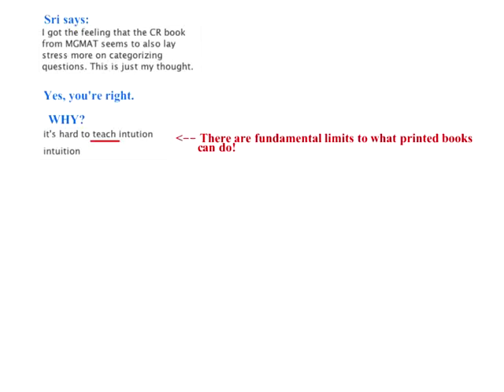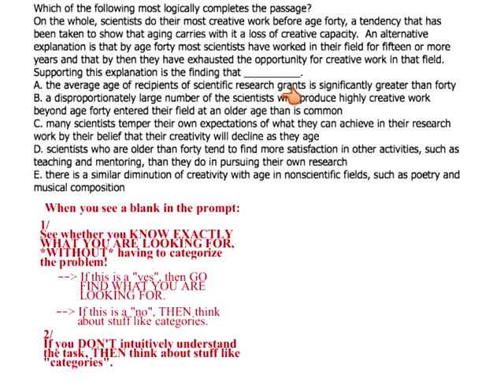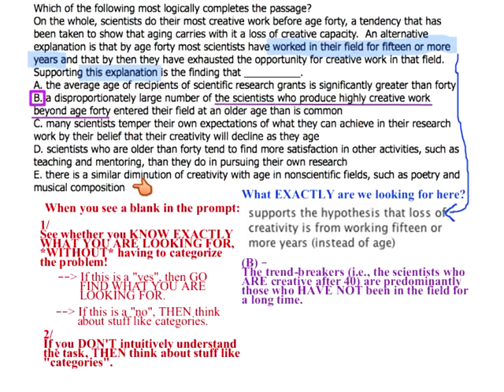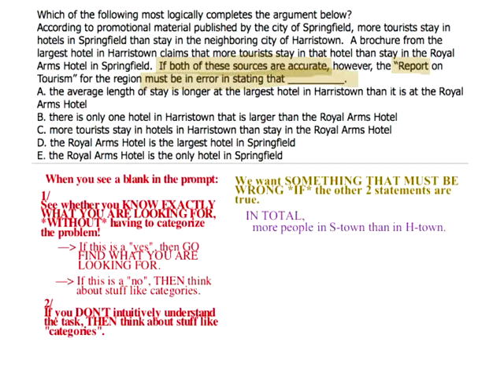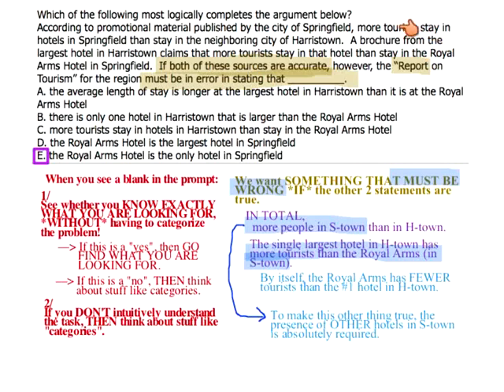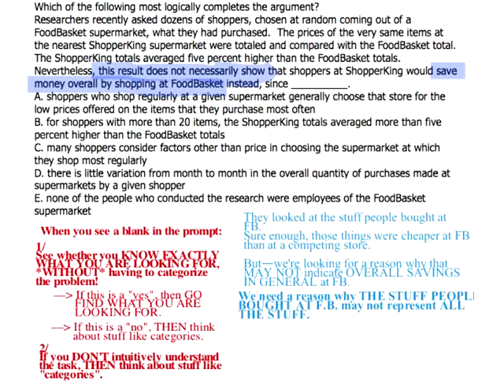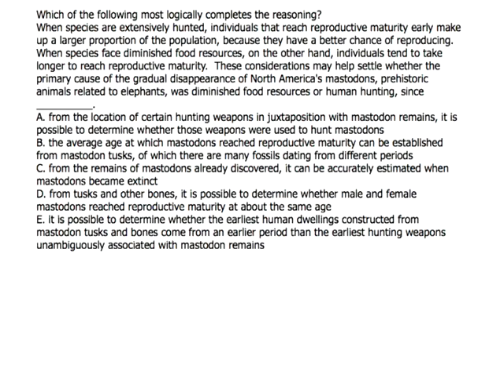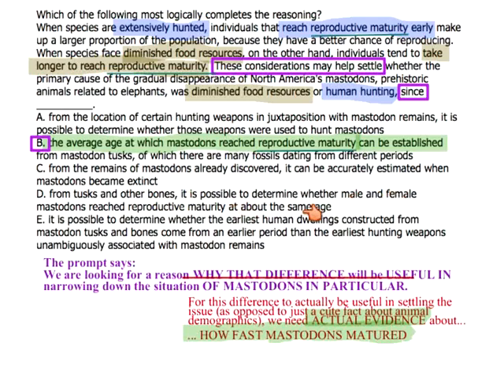16. Critical Reasoning (Blank Question)-Thursdays with Ron-May 2, 2013